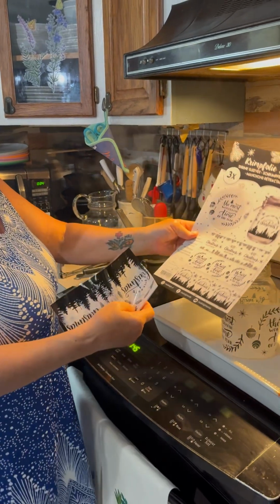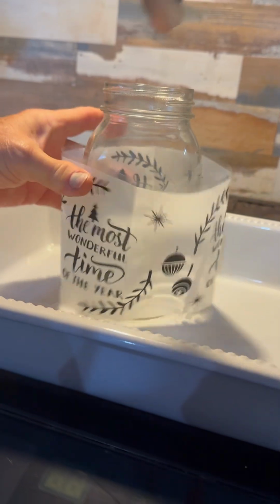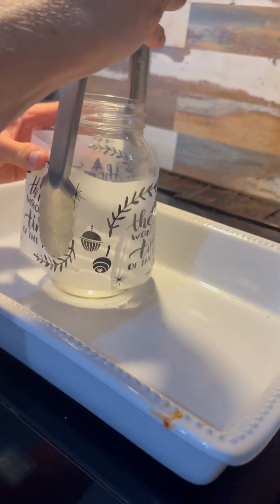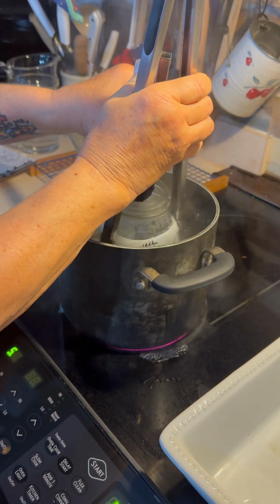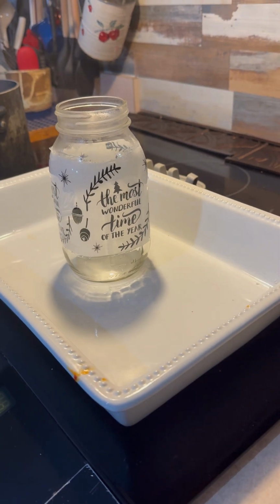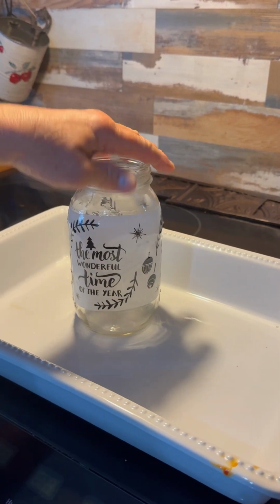Diamond Crimping Activity